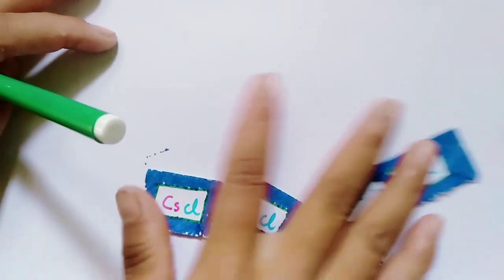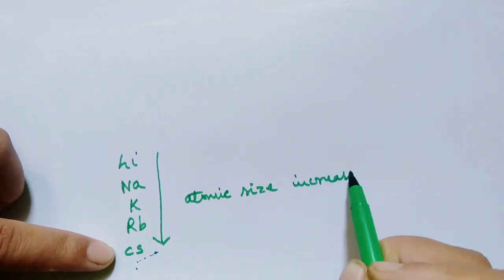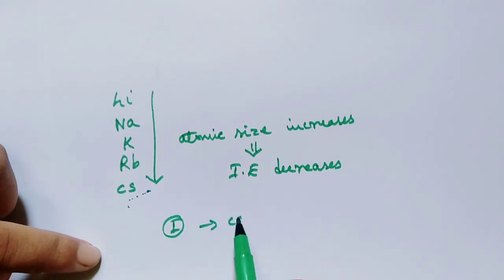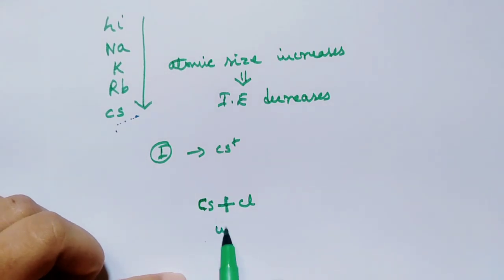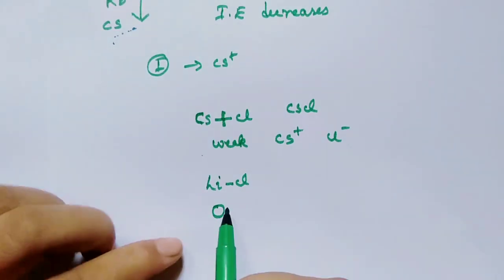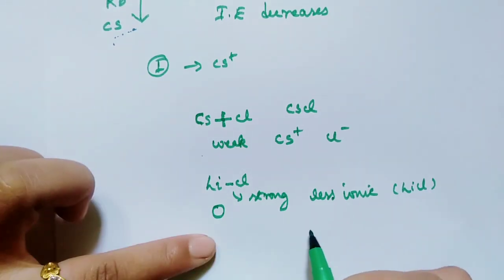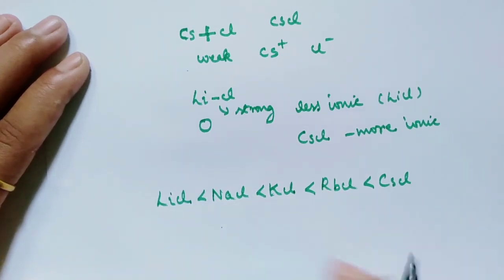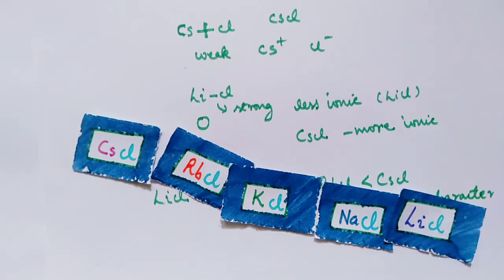Alkali metals|| Ionic character of chlorides of alkali metals|| Trend in ionic character